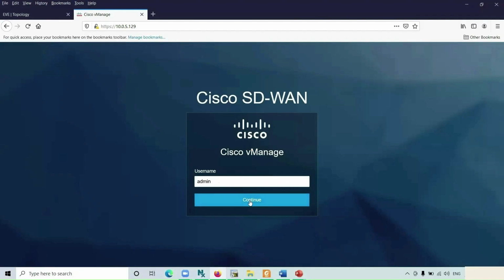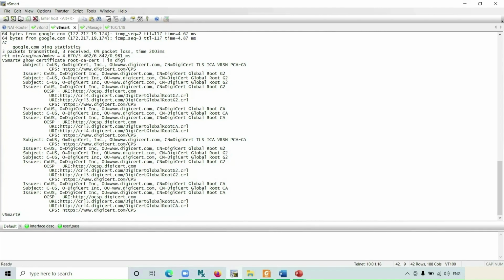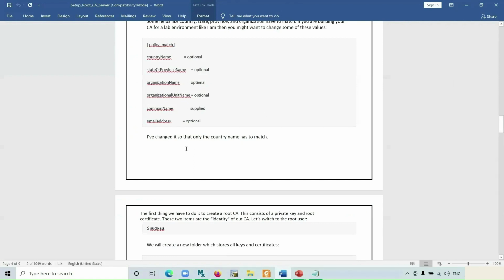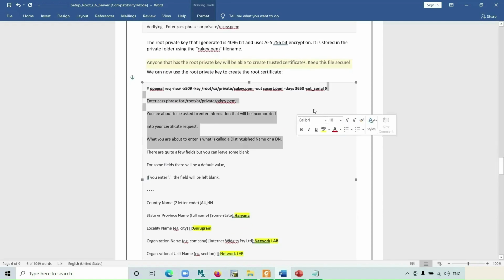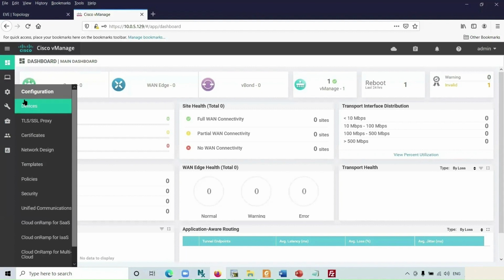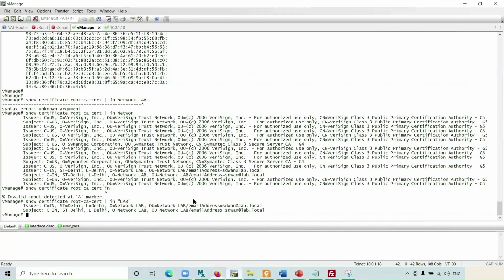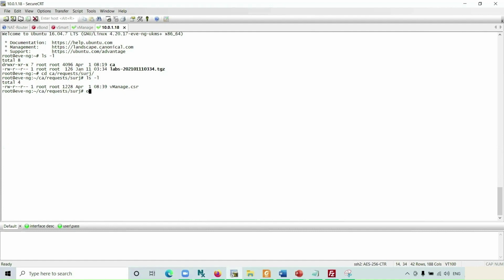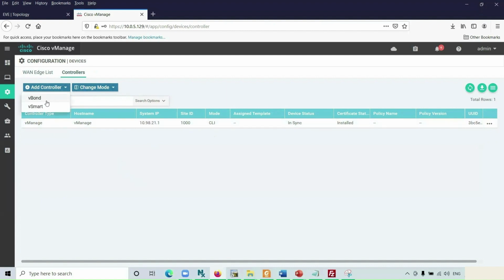Cisco SD-WAN Controller Onboarding Part 1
Hands-On Lab: Cisco SD-WAN Controllers Onboarding in EVE-NG

In this video we will cover below topics:
1) How to Create CA Server for your own lab
2) How to Configure vManage GUI
3) How to Onboard Cisco SD-WAN Controllers
4) Generate Certificate against CSR and install the Certificate on vManage.

Create Root CA Server:

nano /usr/lib/ssl/openssl.cnf
sudo su
mkdir /root/ca
cd /root/ca
mkdir newcerts certs crl private requests
touch index.txt
echo '1234' (angle Bracket) serial
openssl genrsa -aes256 -out private/cakey.pem 4096
openssl req -new -x509 -key /root/ca/private/cakey.pem -out cacert.pem -days 3650 -set_serial 0

Generate a certificate:

cd /root/ca/requests/
openssl ca -in vManage.csr -out vManage.crt

This is Sixth video of my Cisco SDWAN Zero to Hero series to help network engineers. In this video, I will be showing you how to onboard/configure vManage and install certificate. We will do the in EVE-NG. A powerful network emulation software that allows you to create a virtual lab environment.

---Timestamps --
00:00 Intro
01:39 how to access and login on vManage
02:10 Explain Certificate part for Cisco SD-WAN
06:24 Setup Enterprise CA Server
17:47 Configure vManage GUI Settings
18:40 Configure Enterprise Root Certificate
22:41 Generate CSR and Install Certificate in vManage